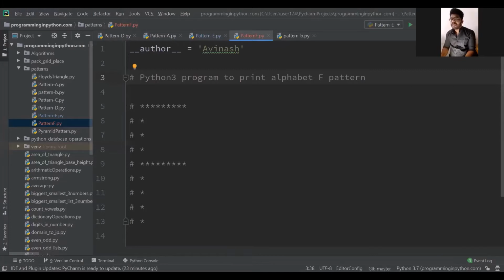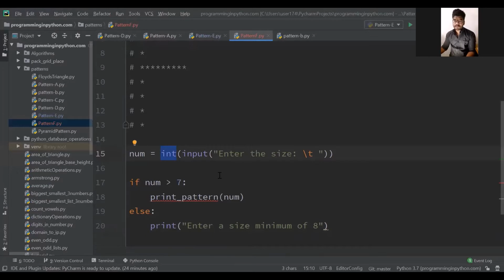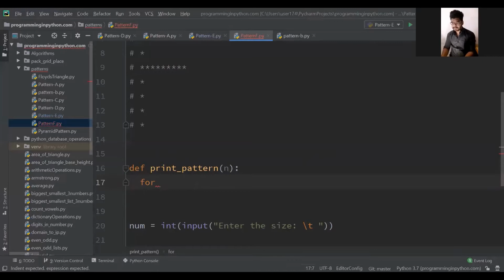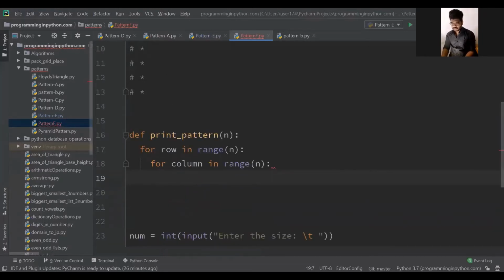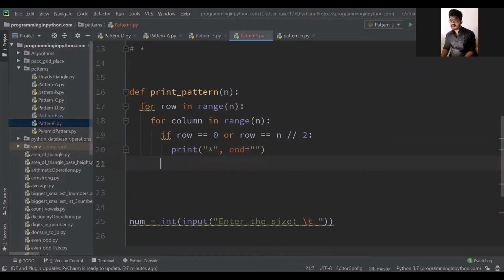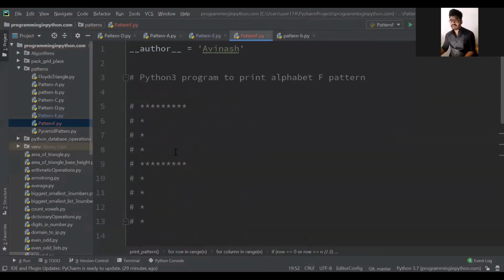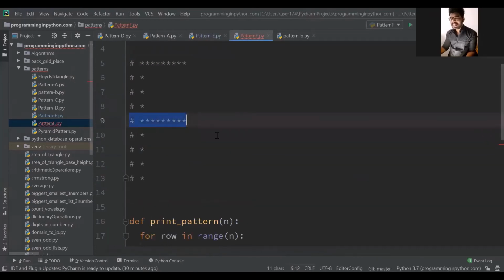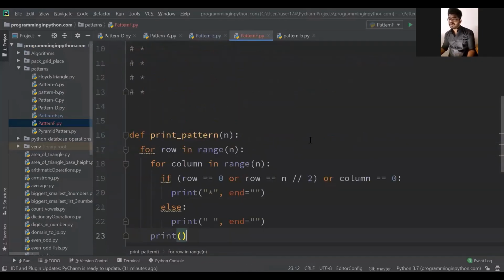Python Program to Print Pattern of Letter F || Pattern Programming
A simple python program to print pattern of letter F

Learn how to print pattern of Letter F in Python Programming.

Timeline:
0:00 - 0:03 : Channel Intro
0:04 - 0:22 : Video Intro(Talking Head)
0:23 - 0:52 : Eduonix Sale
0:53 - 1:01 : Expected Output Pattern
1:02 - 1:35 : Take Input from the user
1:36 - 1:50 : Validation Condition
1:51 - 2:40 : Print Pattern
2:41 - 3:34 : Print Pattern - Loops for rows and columns
3:35 - 5:30 : Print Pattern - Print rows(first and middle rows)
5:32 - 6:06 : Print Pattern - Print column(first column)
6:07 - 7:45 : Summary
7:46 - 8:14 : Video Outro(Talking Head)
8:15 - 8:37 : Channel Outro

To print pattern of letter F in python, here I used 2 loops, one for row looping(height of the letter) another loop for printing space '  ', and stars '*' to form a pattern of letter F.

There are 2 conditions where I print *'s
1) The first, middle row
2) The first column
In all remaining cases, I will print space(``)

    Master the basics of data analysis in Python. Expand your skill set by learning scientific computing with NumPy.

Course Suggestion:
Want to learn python with strong fundamentals? If yes, I strongly suggest you take the course below.